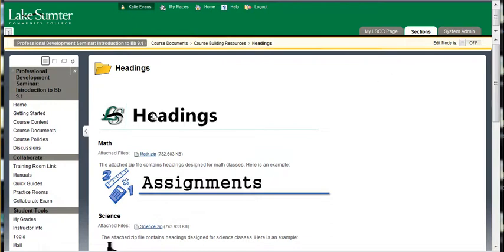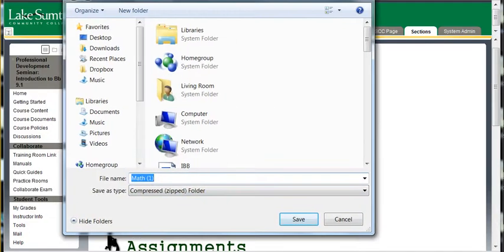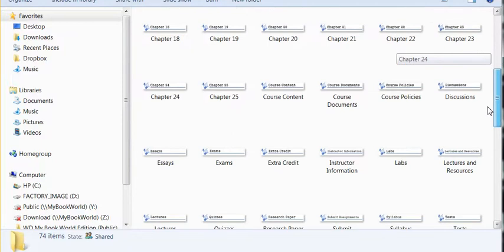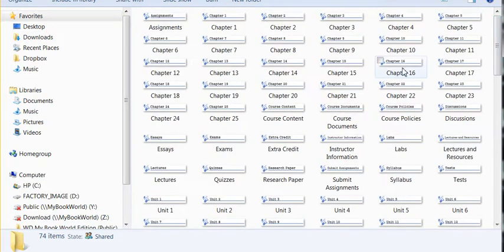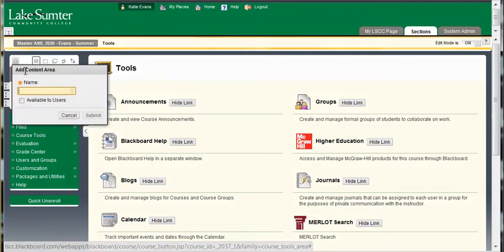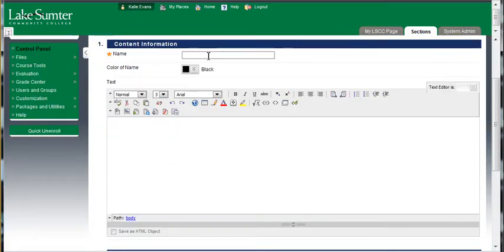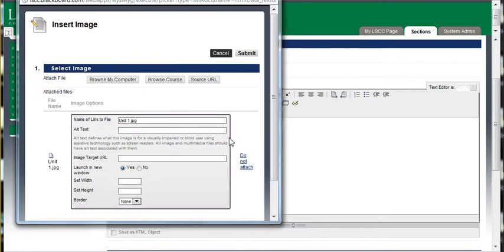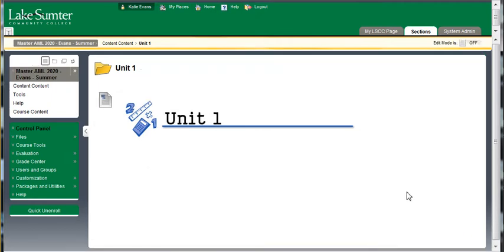Headings in Blackboard Course Folders